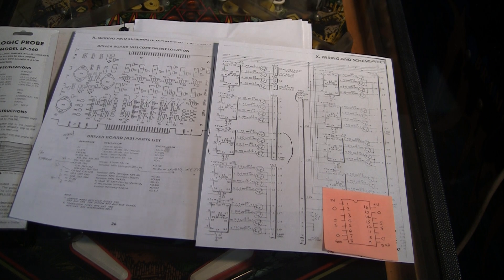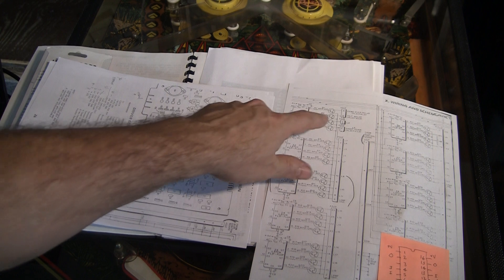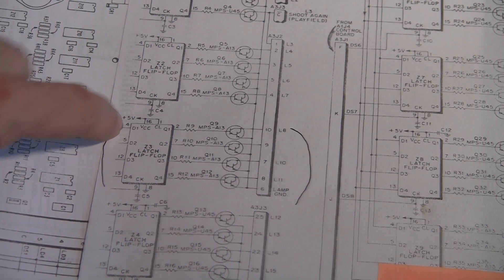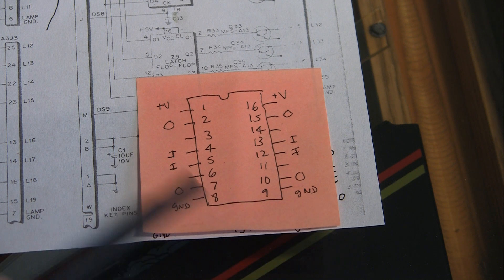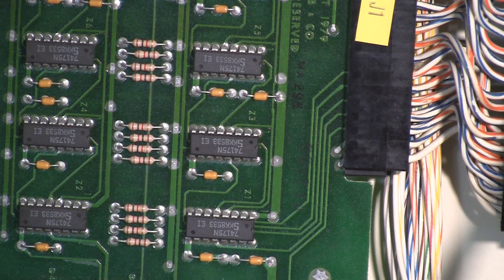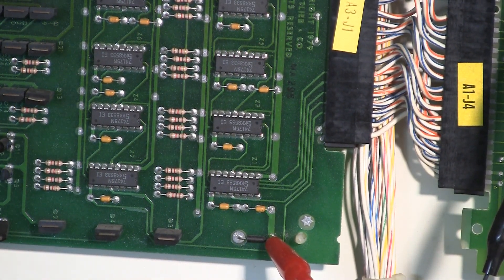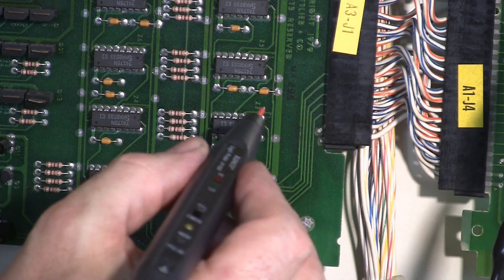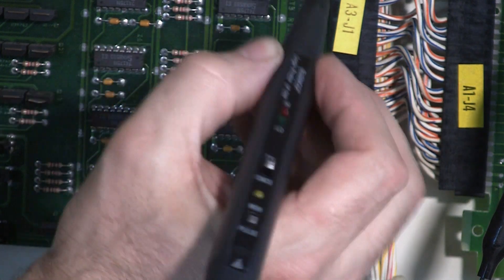Dealing with light matrix problems, using a logic probe - Gottlieb Raven Sys80b - Part 2/2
Work continues on this Gottlieb System 80b pinball machine Raven, but there's a problem with the light matrix.  Certain lights are not properly activating.  I go through the process of fixing some lights that aren't working properly.  This video chronicles the entire process of diagnosing what the problem is.  I go over the schematics and how to use a logic probe to test the circuit.